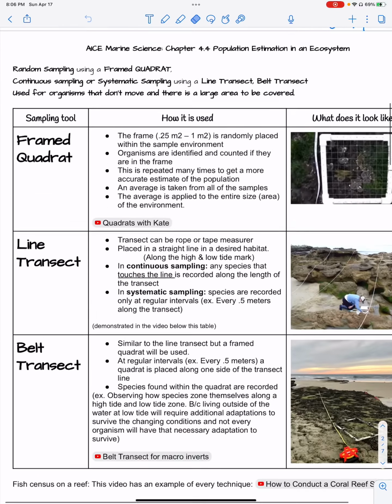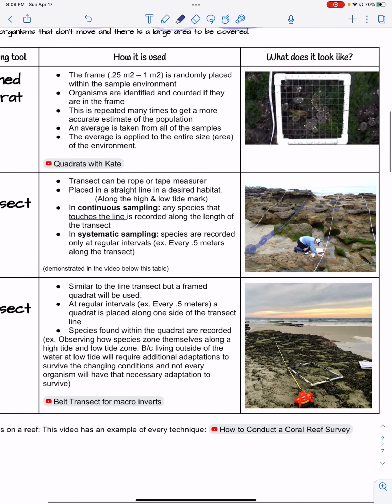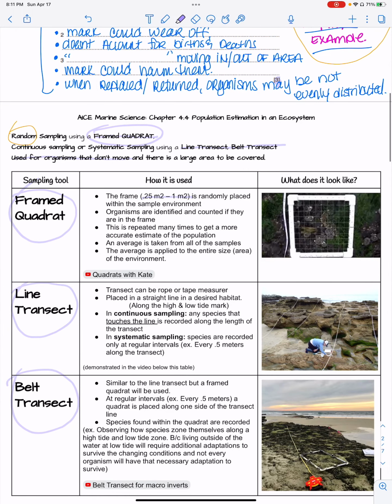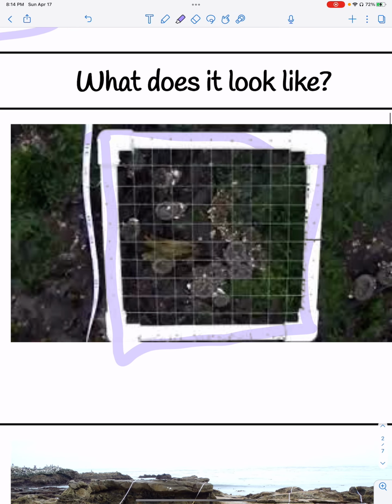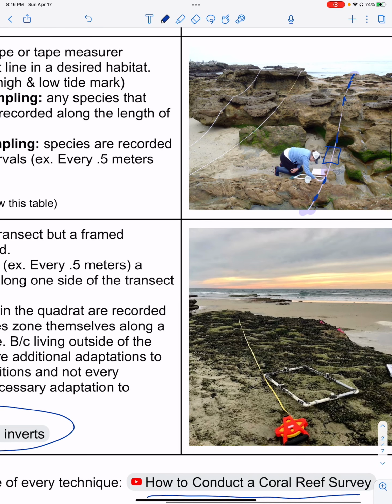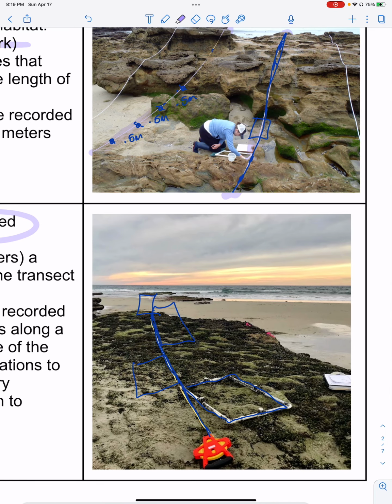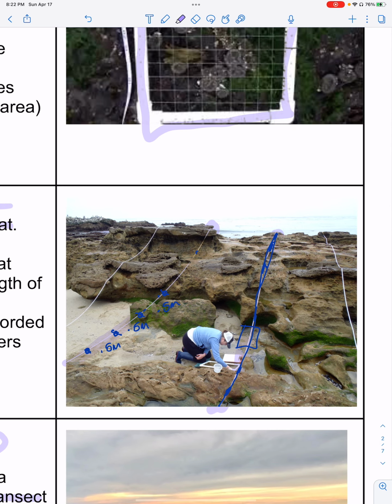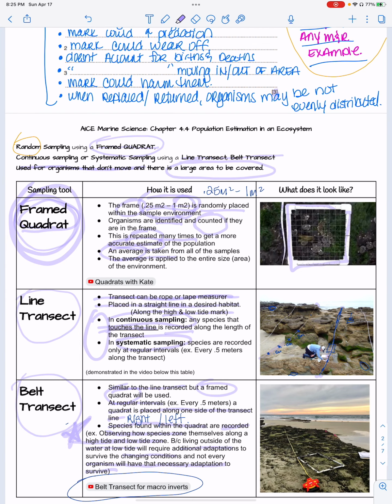AICE Marine ScienceAS: 4.4Population Estimates:Random Sampling: Quadrat, Line/Belt Transect PART 1/2